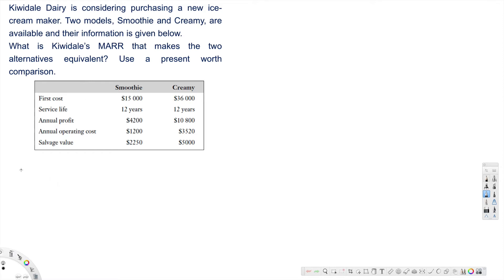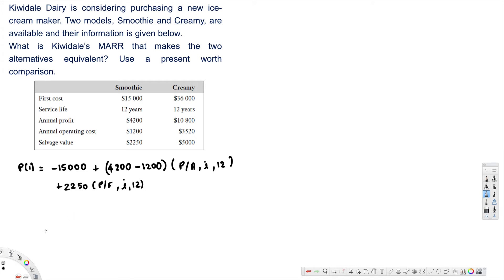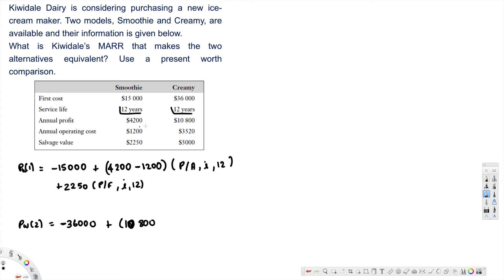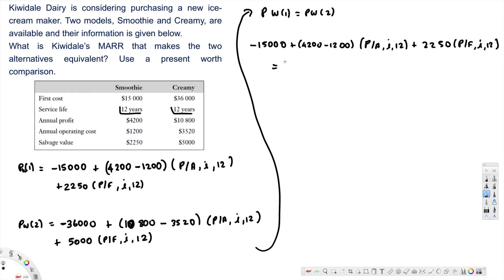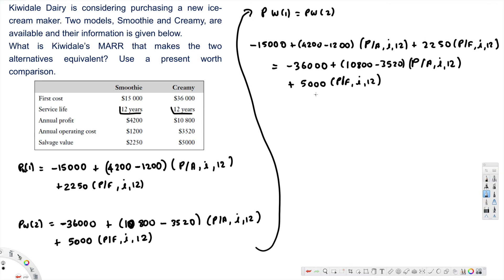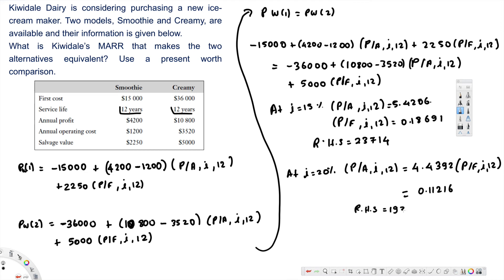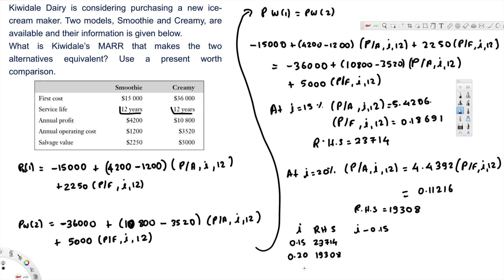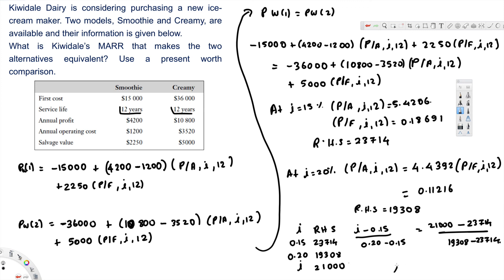What is Kiwidale’s MARR that makes the two alternatives equivalent? Use a present worth comparison.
Kiwidale Dairy is considering purchasing a new ice- cream maker. Two models, Smoothie and Creamy, are available and their information is given below.